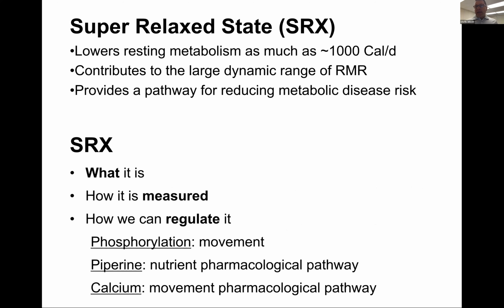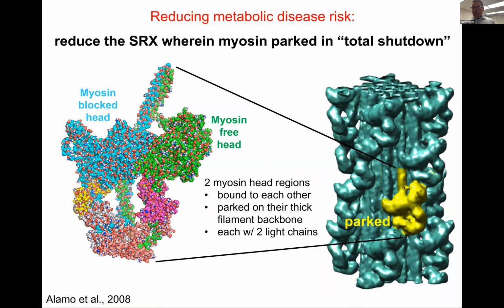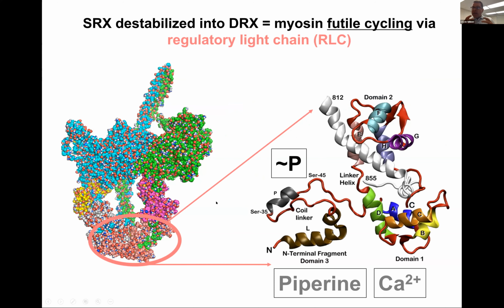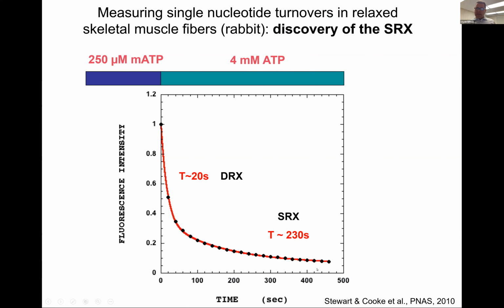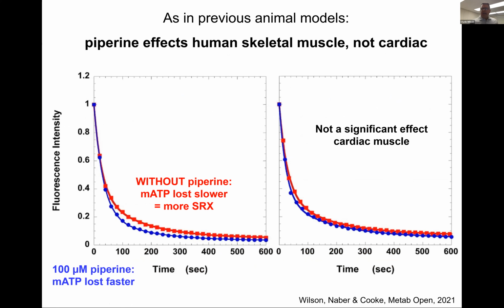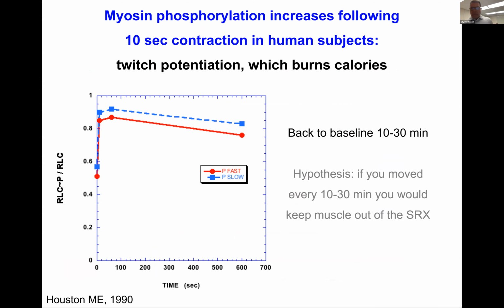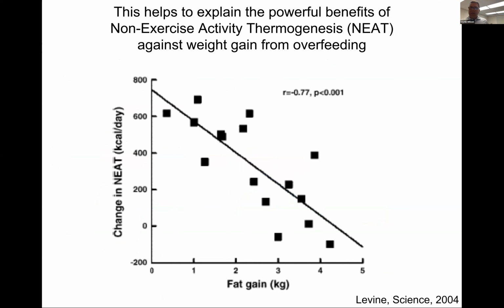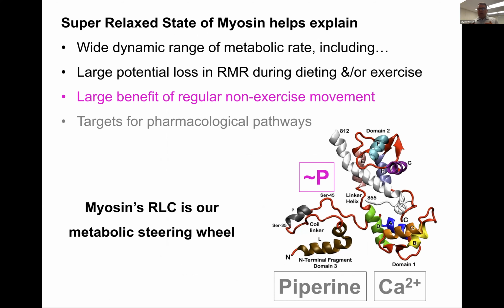The role of the super-relaxed state of myosin in human metabolism | Clyde Wilson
TITLE: The role of the super-relaxed state of myosin in human metabolism
Clyde Wilson, University of California, USA